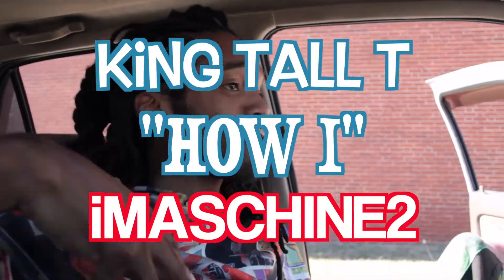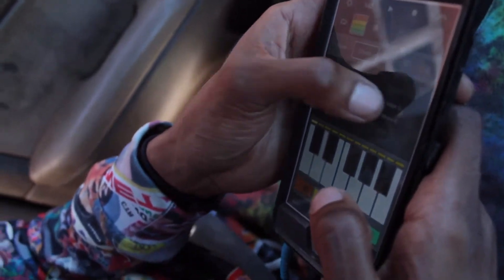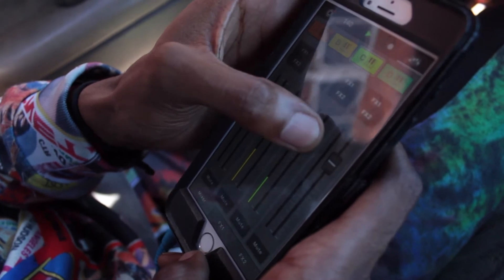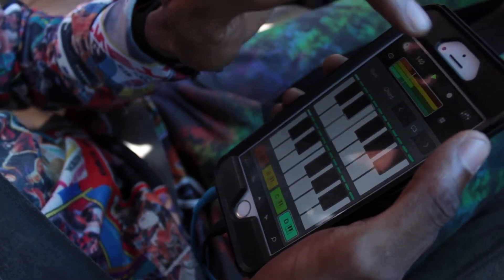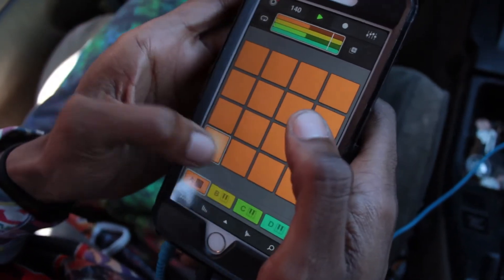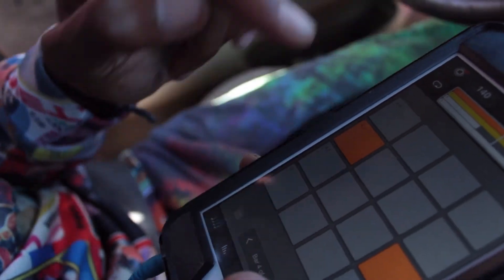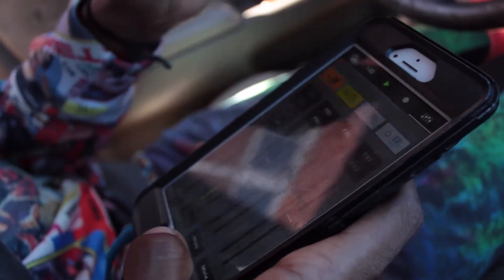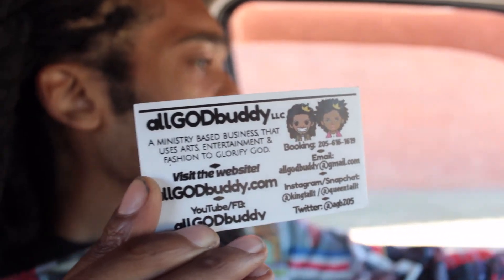"HOW I"- iMASCHINE2 TUTORIAL!